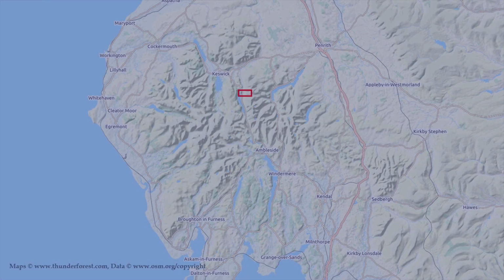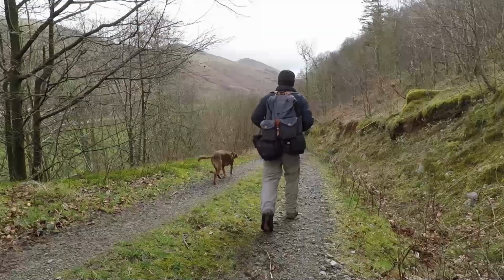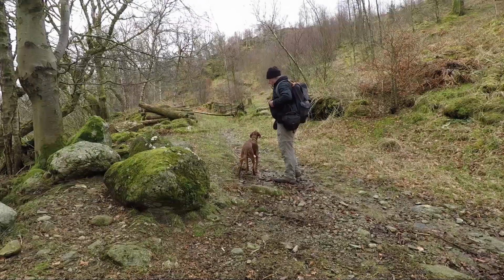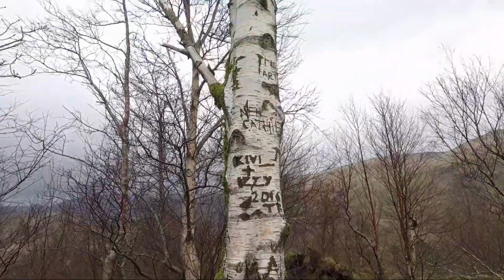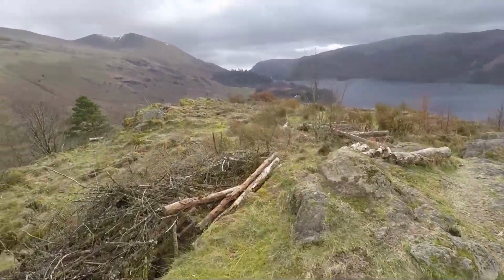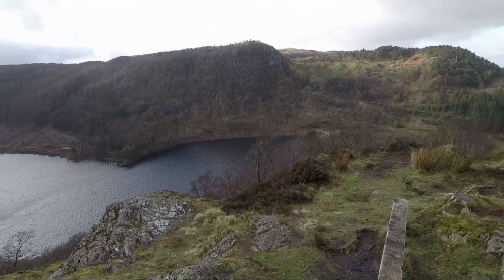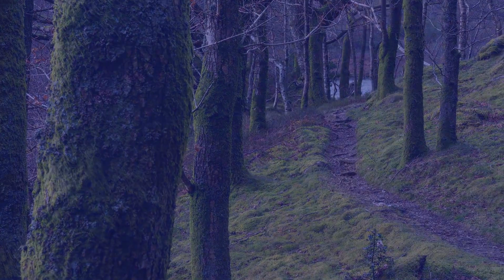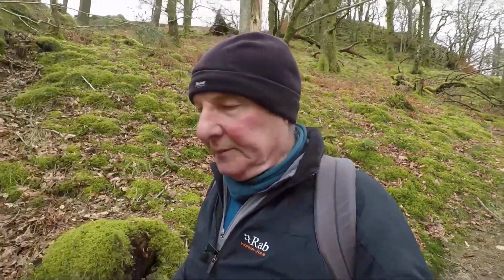Short Lake District Walk: Great How from Thirlmere (Better Than You’d Expect)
Great How Walk | Hidden Gem Near Thirlmere | Quiet Alternative to Wainwright Fells

Explore Great How, a quiet but rewarding fell walk near Thirlmere, just south of Keswick in the Lake District. Although not a Wainwright, Great How is a fantastic short route that offers impressive views over Thirlmere and across to nearby Wainwright fells like Watson’s Dodd, Clough Head, and High Rigg.

Starting from a small lay-by on the old A591, this circular walk takes you through peaceful forestry tracks, scenic woodland, and up to the summit of Great How. With its modest height, it's an ideal walk for families, dog walkers, or anyone with limited time who still wants a great view.

📍 Location: North end of Thirlmere, near the A591
🥾 Walk Features:

Easy circular route

Great views of Thirlmere and surrounding fells

Quiet paths away from the crowds

Ideal for a short walk or leg-stretch

Optional detours to viewpoints

Even though Great How isn’t one of the official Wainwrights, it’s a hidden gem worth exploring if you're in the Thirlmere area or looking for something quieter than the more popular Lakeland peaks.

🎥 Video Breakdown:
0:00 – Intro & why I chose Great How
1:40 – Starting the walk near Thirlmere
4:20 – Climbing through forest trails
6:10 – Detour to a scenic cairn
7:30 – Reaching the summit of Great How
9:15 – Descent with more Thirlmere views
12:00 – Return via woodland paths

You will see that there is no sponsorship within the film, Andy makes these films solo and free from affiliation to share his days out on the landscape where he sketches and paints.